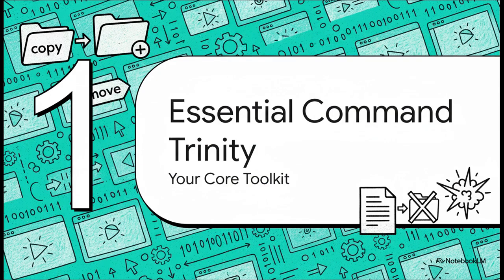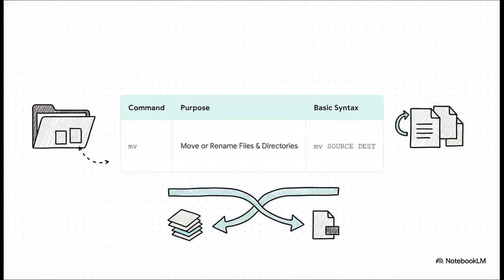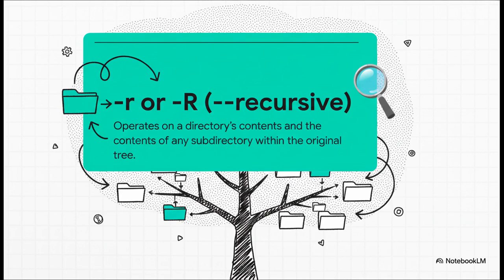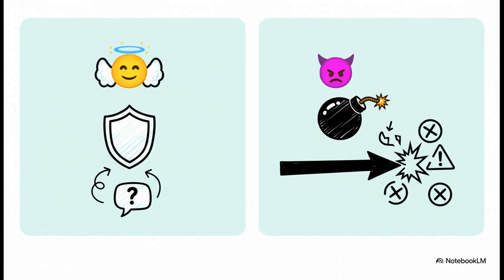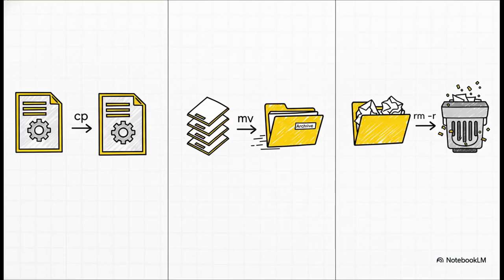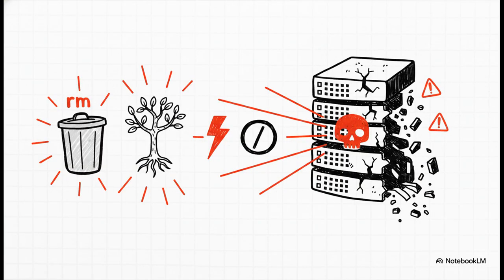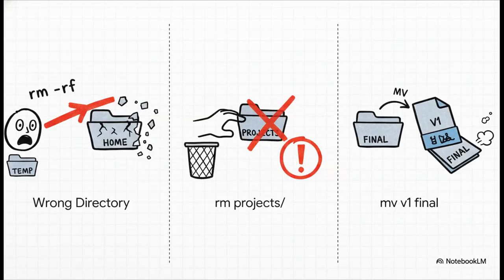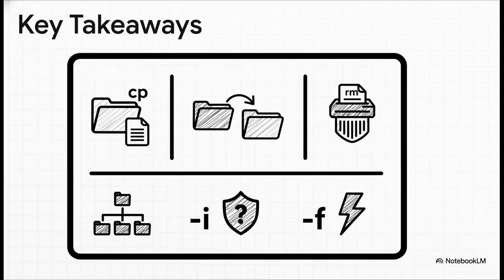[LPIC-1] 103.3. Linux File Management